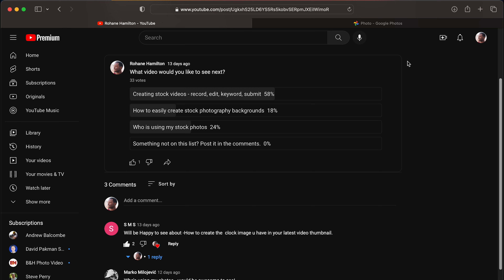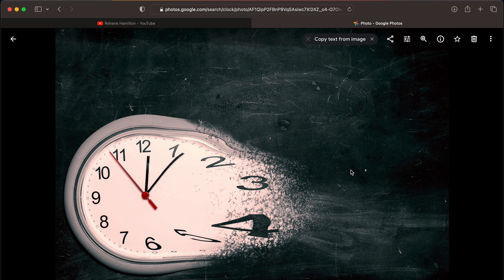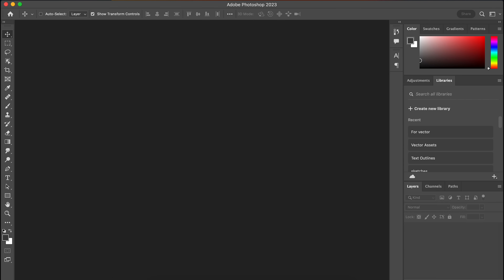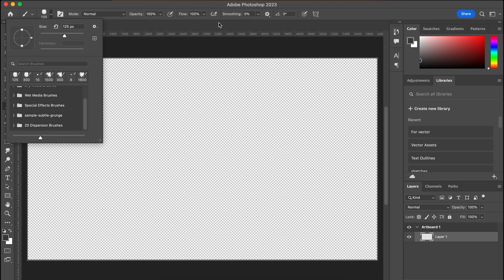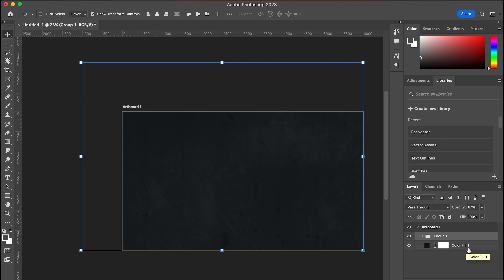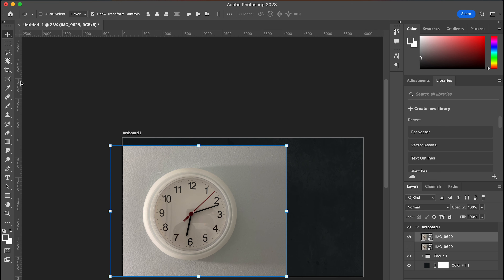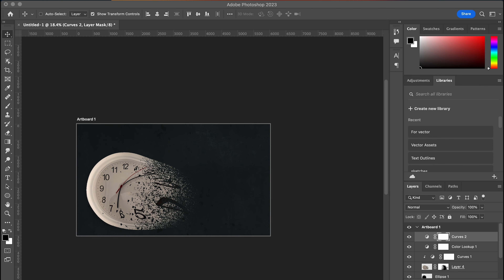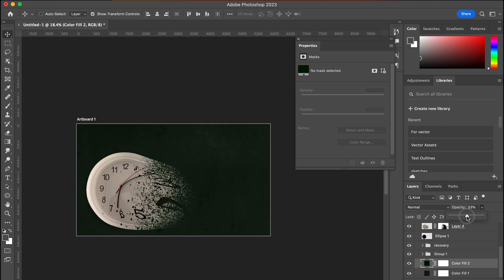Stock Photography Image Creation - Viewer Suggested. How to Make This Clock Dissolving Image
In this viewer suggested video I create a stock image that is a repeated seller for me on multiple stock agencies. the principles in this video are applicable to creating other stock content. Stock videos and photos are submitted to such sites as  Adobe Stock, Shutterstock, EyeEym, and Envato Elements.